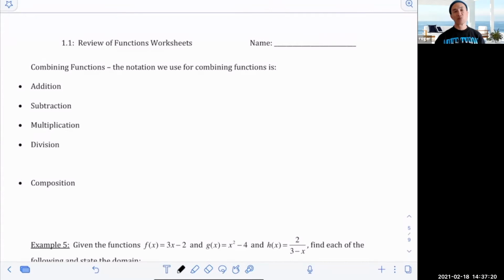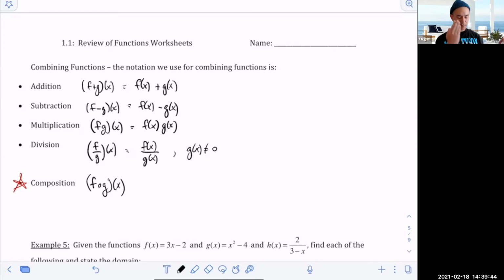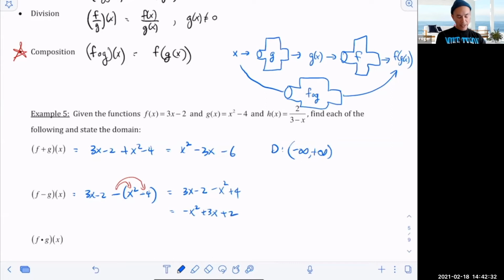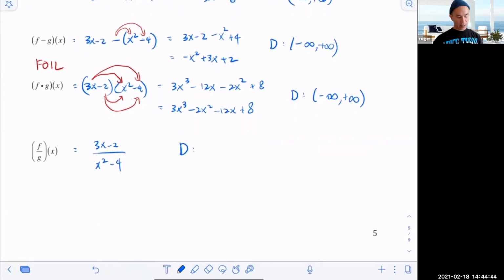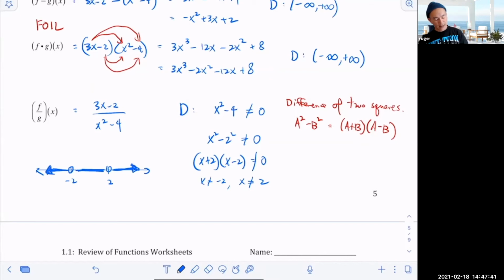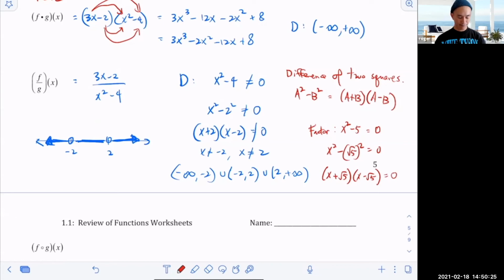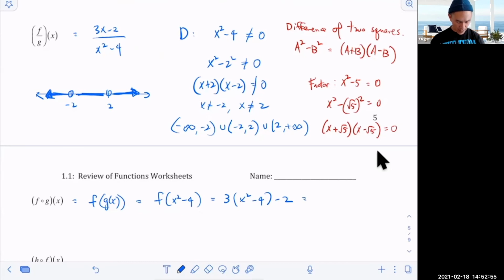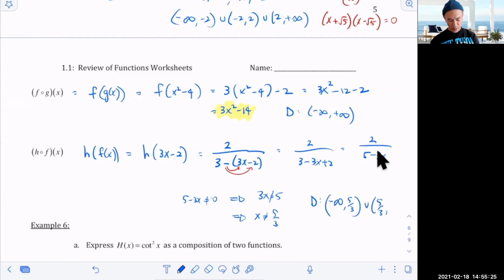1.1.5 Different Ways to Combine Functions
In this video we learn different ways we can combine functions to get new functions.